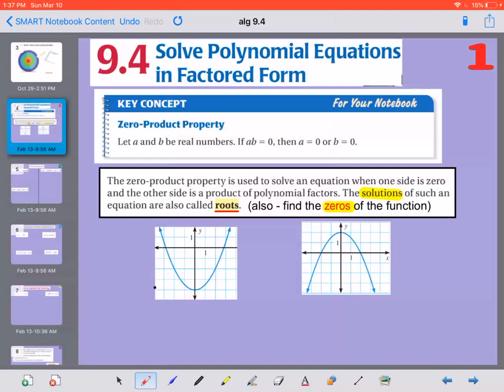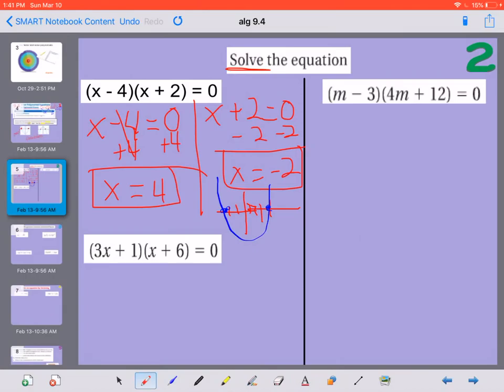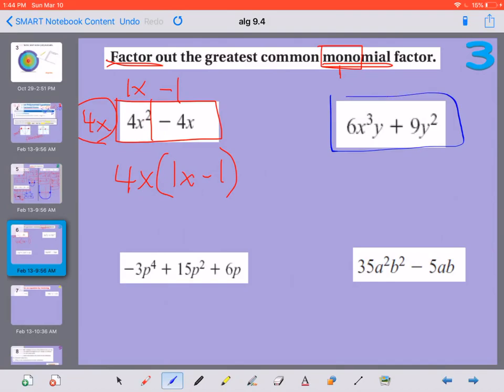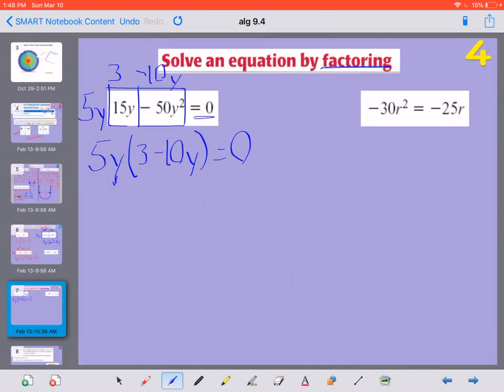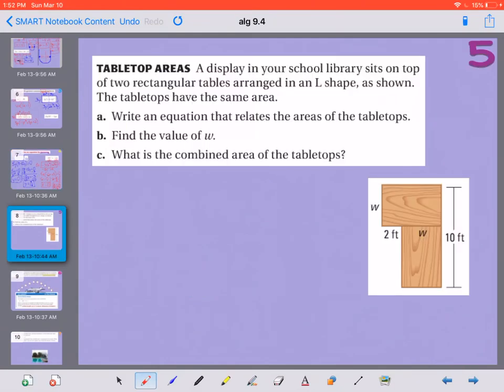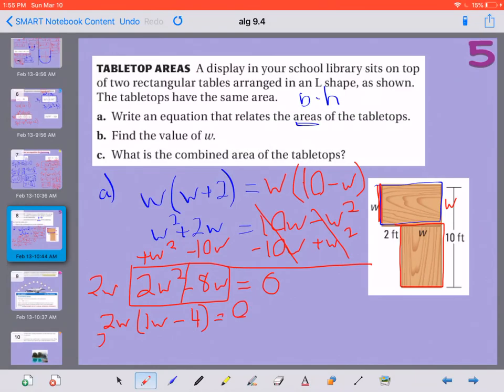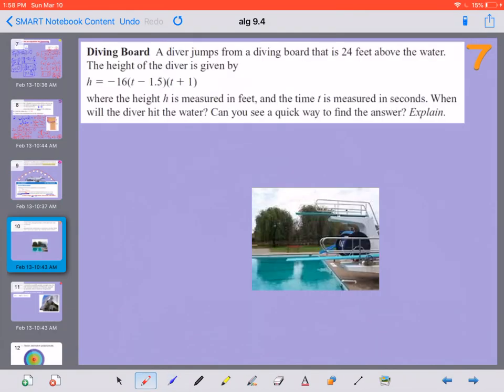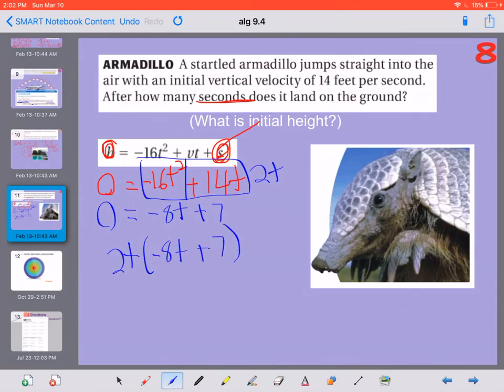NL 9.4 Solving Factored Polynomials